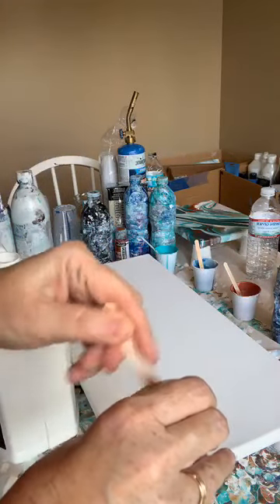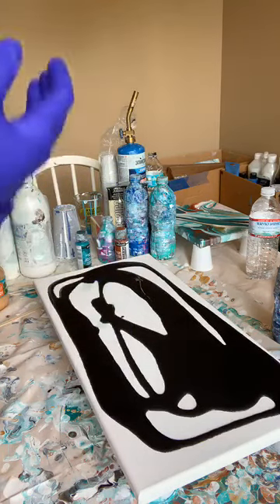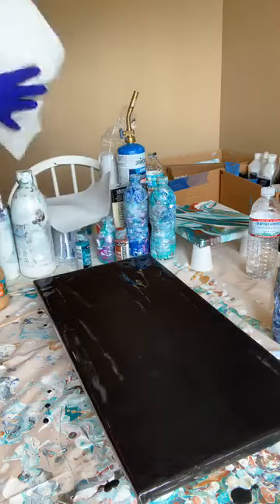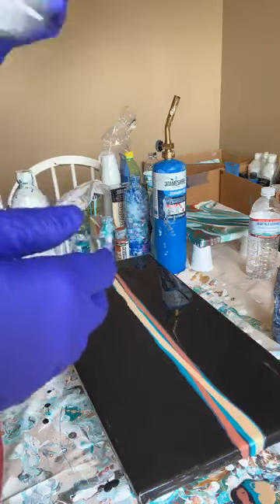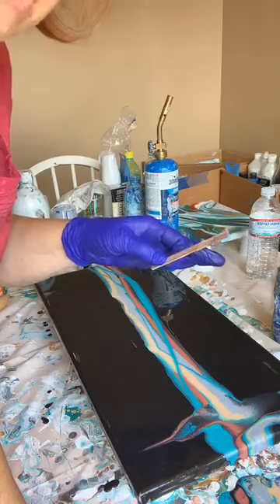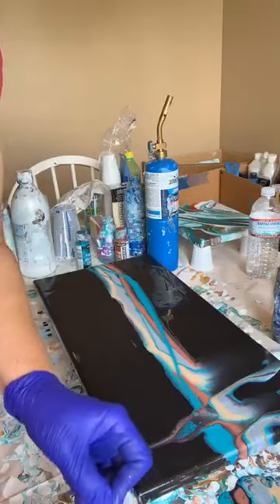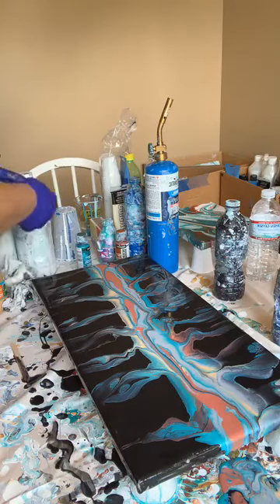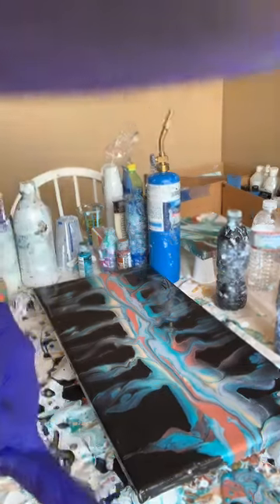Metallic Swipe - One of the first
Theresa Robertson is a Local North Florida Realtor that started her Acrylic Pouring Business as a sheer hobby and now uses her finished pieces to stage her customer's listings, her home and at her Vacation Rental in Boone Nc. It all started because her Realtor in Boone gifted her with an interior designer with the purchase of her cabin back in 2013. One of the things he mentioned was that the previous owners didn't have a cohesive look other than brown. The house needed pops of blue to balance the browns from the wood everywhere. Theresa set out to scour the local Thrift stores and Antique shops as well as some art shops but quickly ran out of money between all the cleaning, staging and furniture needed for the cabin. She decided to look into creating a watercolor or acrylic abstract of amazing simplicity to fill the necessary spaces. After stumbling upon acrylic pouring she was stung once again by the art bug. Known to do art over the years of varying types, friends and family figured she would just do a few pieces and be done. However having so much fun herself, turned into teaching a few family and friends. Their happiness made her want to turn back to teaching. So remembering her days of teaching how to do Rag Wreaths back in the 90's using conference rooms at the hospital she worked in, she set out to design a beginner class. Being a planner by nature, it was habit to create a simple out line and practice at home how she would like to run her classes.  After a bit of searching she fond a then brand new place in Atlantic Beach Fl  called Atlantic Beach Arts Market and discussed the class outline with the owner Chelsea whom offered some good advice and allowed her to book a few classes. This turned into a very popular class and it brought her great joy. Theresa remains a teacher there and looks to expand her classes to more spaces in 2020 and beyond.

Right now all her artwork is for sale only via Youtube and Facebook until the local Arts Markets reopen.